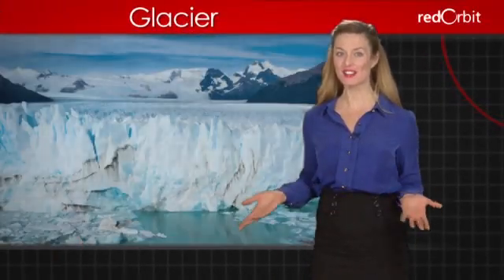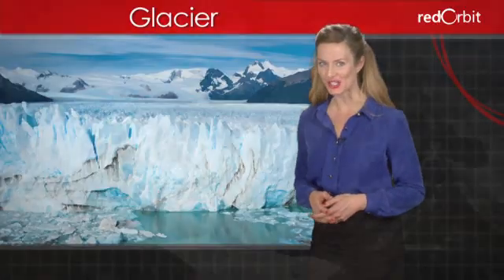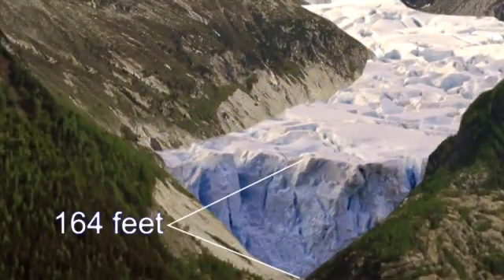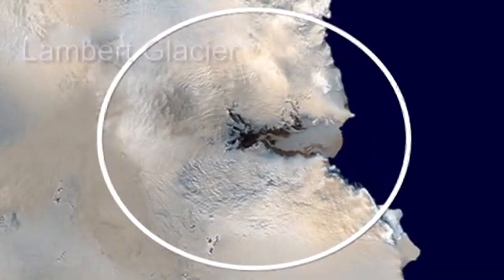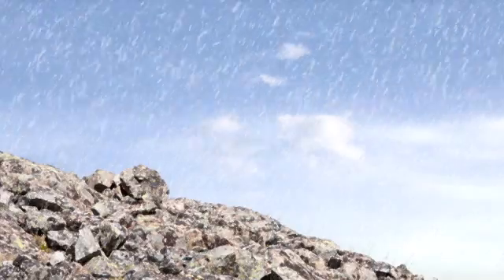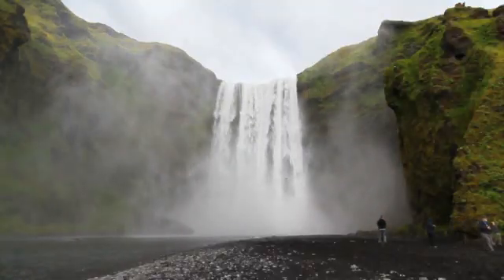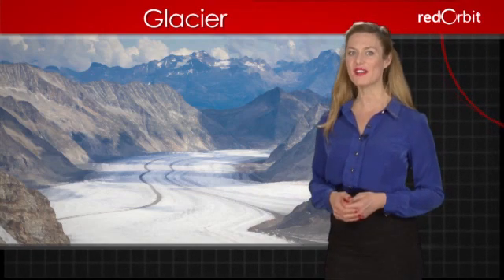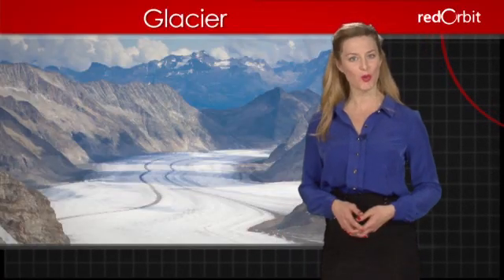What is a Glacier?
Hi, I'm Emerald Robinson, and in this "What Is" video, we're going to investigate a very unique formation of ice called a glacier.

A glacier is defined as a "slowly moving river of ice." But not all masses of ice are glaciers. To qualify to be a glacier, ice must be at least six hundredths of a square mile in size, and over one hundred and sixty four feet thick. Earth's largest glacier is Eastern Antarctica's Lambert Glacier, which is about sixty miles wide, over two hundred fifty miles long, and over eight thousand feet thick.

Glaciers form in places where snow accumulates over a long period of time. As the snow gets deeper, the resulting weight and pressure turns the bottom layers of snow into ice. This high pressure, combined with the force of gravity, causes the glacier to move. Although most glaciers move very slowly, some move as fast as one hundred feet per day!

Glaciers exist on every continent, and play a major role in shaping the face of the earth through erosion. Water from the bottom layer of the glacier seeps into cracks in the earth where it freezes and expands, loosening rocks and boulders from the earth's surface. These rocks are dragged along the glacier's path. The earth beneath the glacier becomes smooth as smaller rocks and debris become frozen in the glacier's lower layers, acting like sandpaper. Glaciers carve lakes and valleys, form natural dams, and create riverbeds.

The water that melts from a glacier's surface is the largest source of fresh water on the planet. Although glacier melt, also called "retreat," is a normal part of the water cycle, scientists have noted that glaciers are retreating faster and further than ever, and point to this as evidence of global warming.